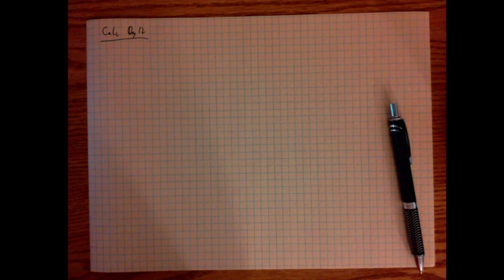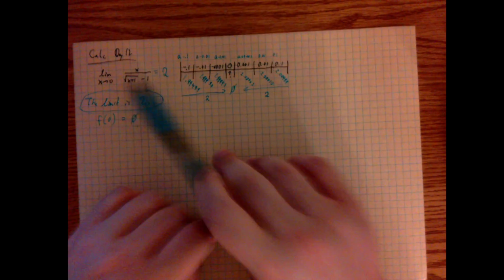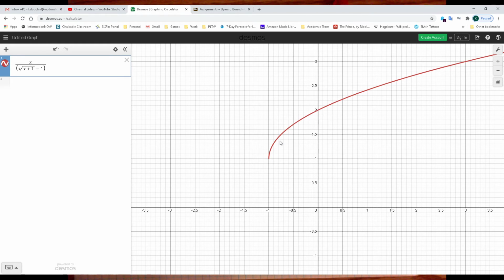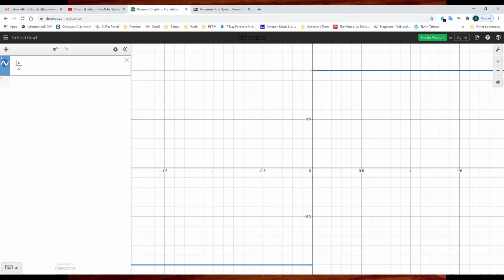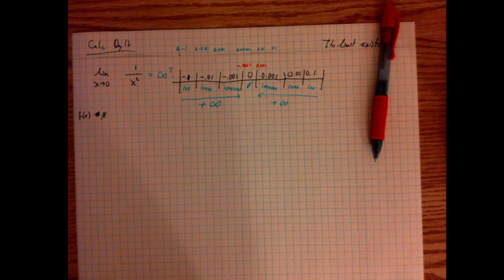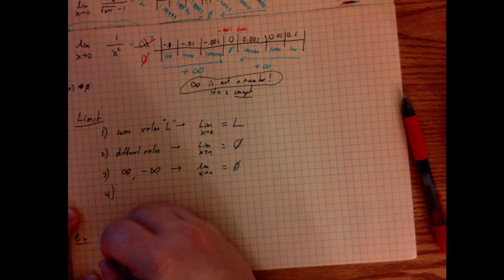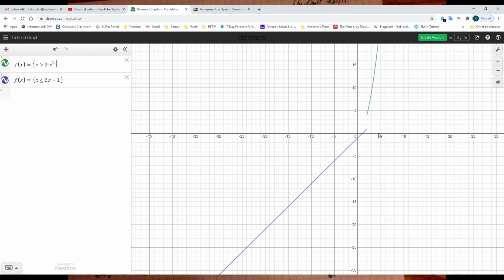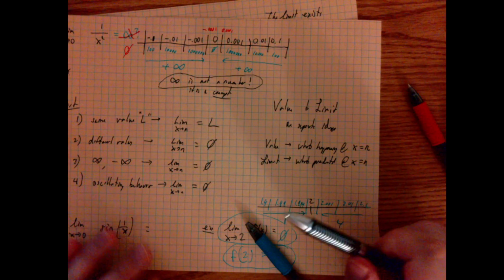Calculus Day 12 Limits and Graphs